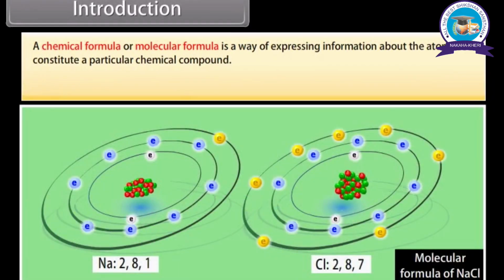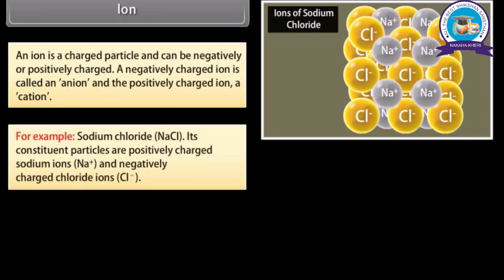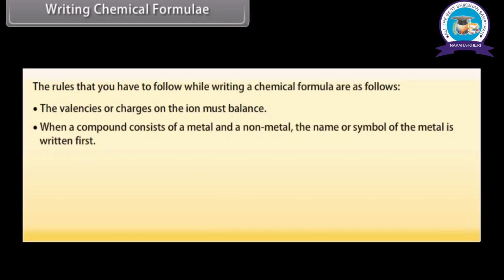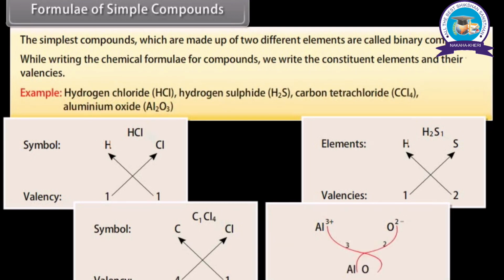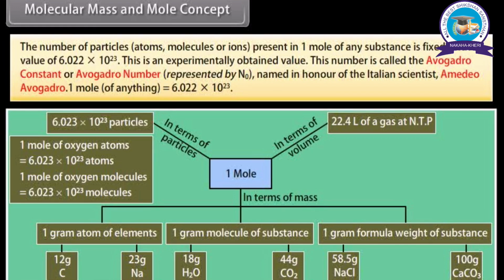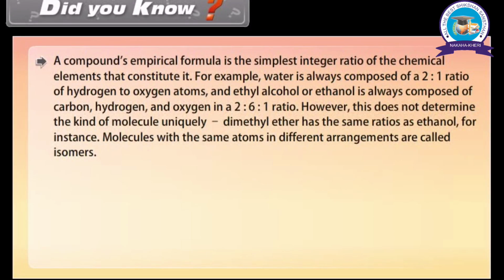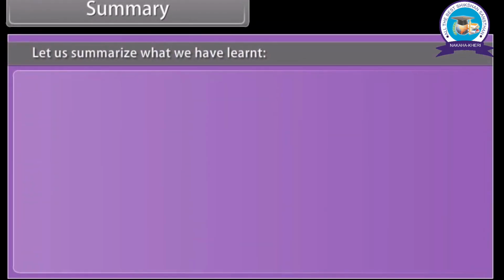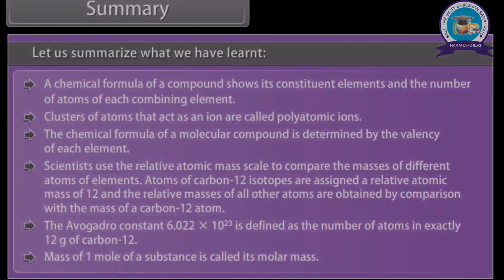Science 9th || Atoms and Molecules Part - 2 || Animated video in english